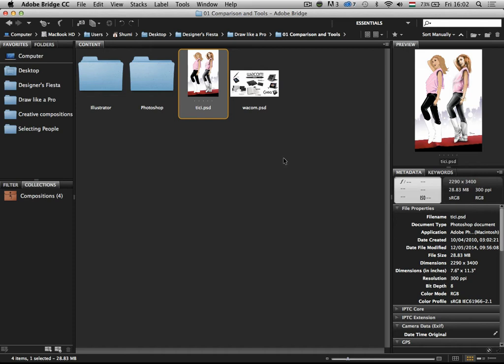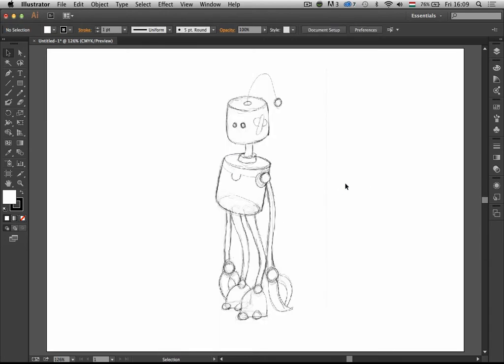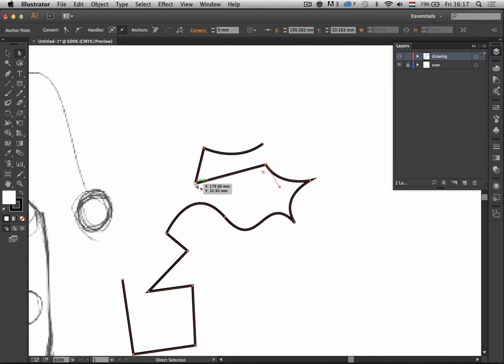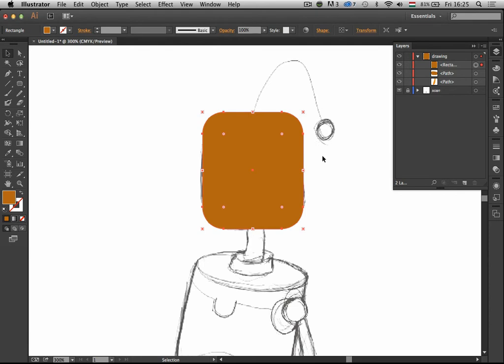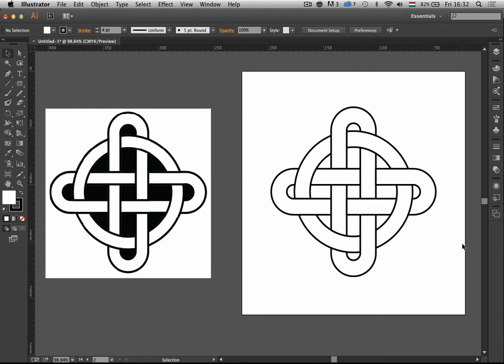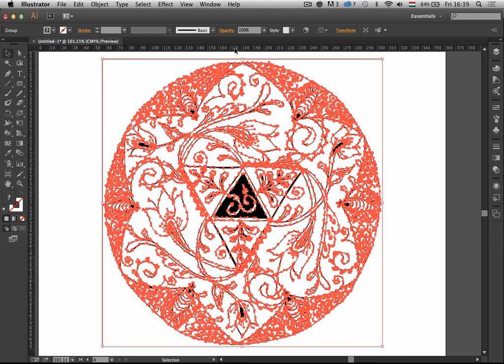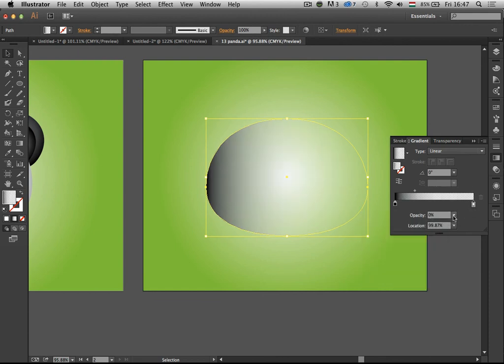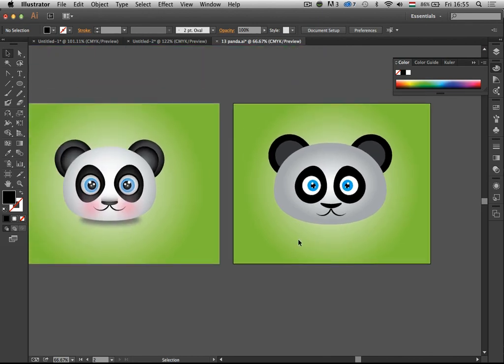Martin Perhiniak Drawing Like a Pro